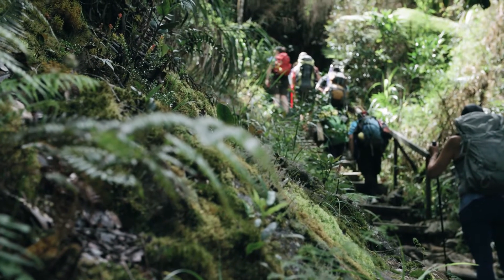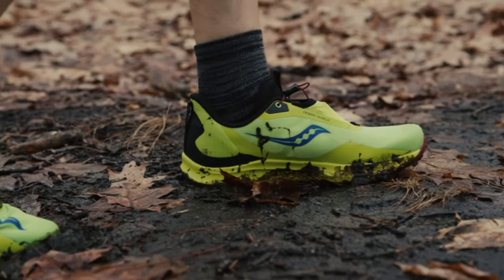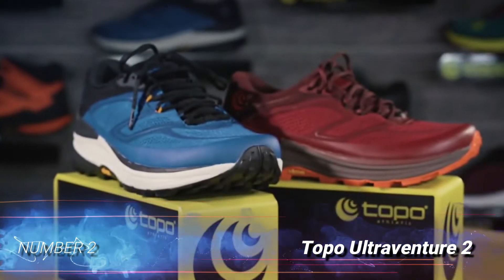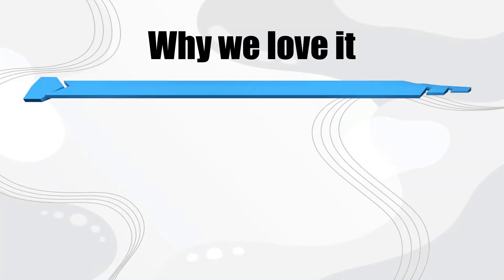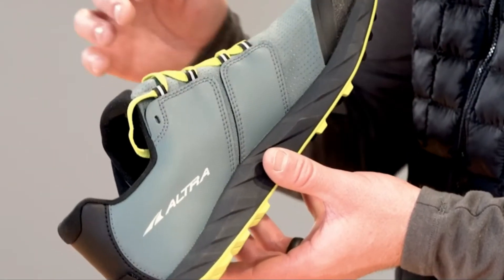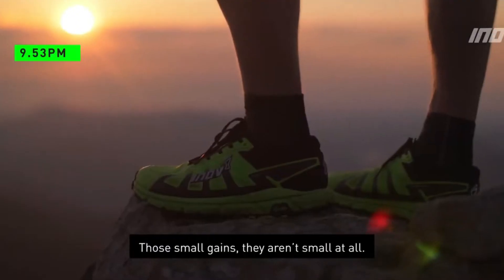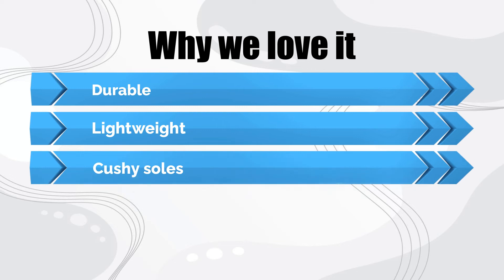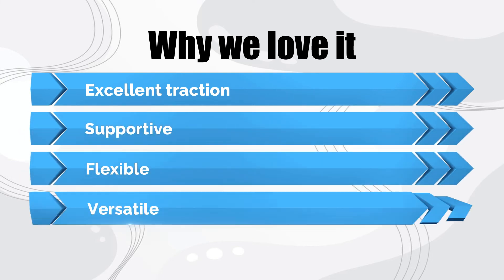Top 5 Best Trail Running Shoes for Men (Hiking, Backpacking, Running)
Saucony Peregrine 12
Topo Ultraventure 2
Altra Superior 5
Inov-8 Terraultra G270
Salomon Sense Ride 4

If you are looking for the best trail running shoes for men, you have come to the right place. In this video, we will discuss some of the best options on the market and provide you with a buyer's guide to help you make the right decision. Whether you are a beginner or an experienced trail runner, there is a pair of shoes out there that is perfect for you!

What to look for in a good trail running shoe

When it comes to trail running shoes, there are a few important factors to consider. Firstly, the shoes should have a good grip to prevent slips and falls on uneven terrain. They should also be lightweight and breathable, to minimize fatigue and prevent overheating. Additionally, the shoes should provide adequate support and cushioning to protect your feet from the impact of running on rough ground. With so many different trail running shoes on the market, it can be tricky to know which ones are right for you. However, by keeping these key factors in mind, you can be sure to find a pair of shoes that will help you make the most of your trail running adventures.

0:00 - Intro
0:38 - Saucony Peregrine 12
1:25 - Topo Ultraventure 2
2:17 - Altra Superior 5
3:10 - Inov-8 Terraultra G270
4:10 - Salomon Sense Ride 4
4:53 - Outro

best trail running shoes
running shoes
trail running shoes
best trail runners
best trail running shoes 2025
trail running
top trail running shoes 2025
top trail runners
top 5 trail running shoes 2025
new trail running shoes 2025
trail shoes
best trail shoes
hiking
trail running shoes for men
trail runners
trail
running
shoes
best
outdoor
outdoors